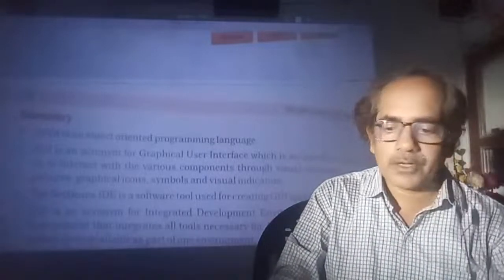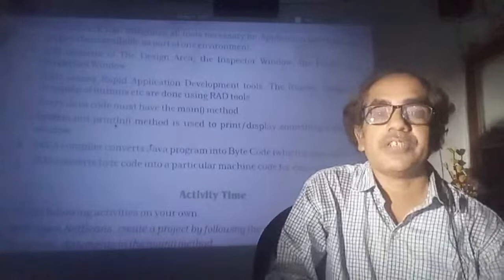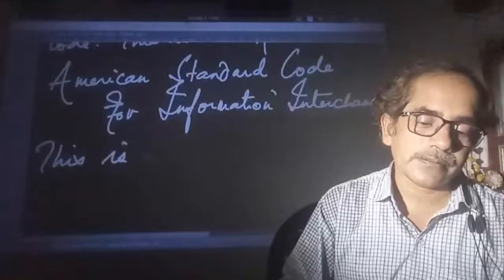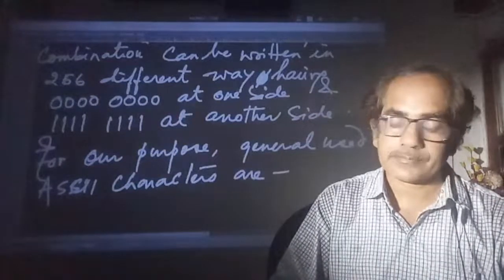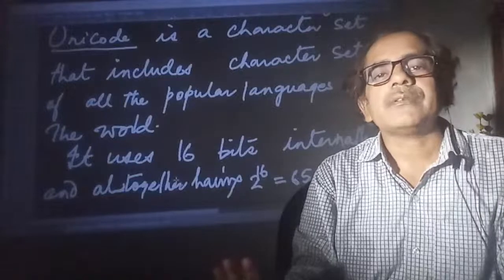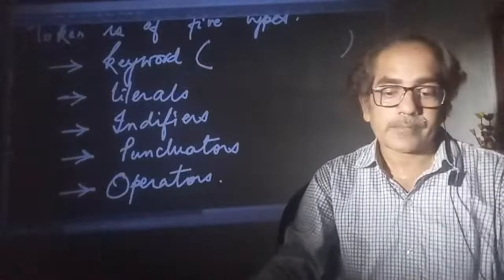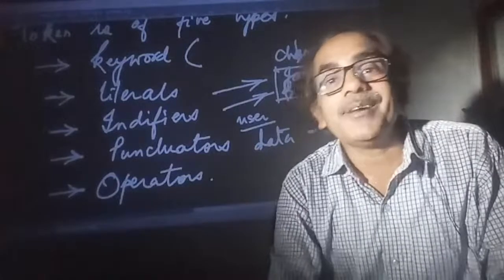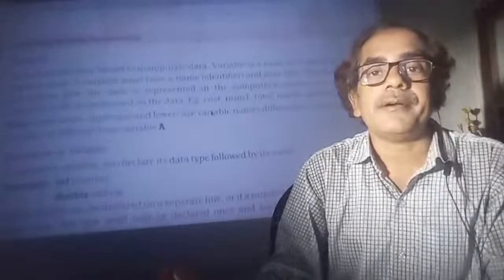Class VIII Java - 6